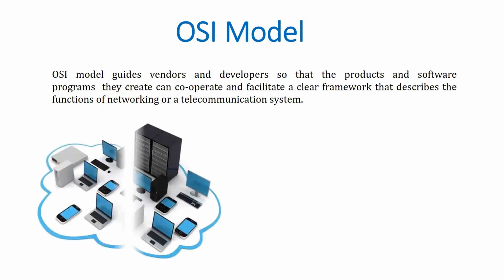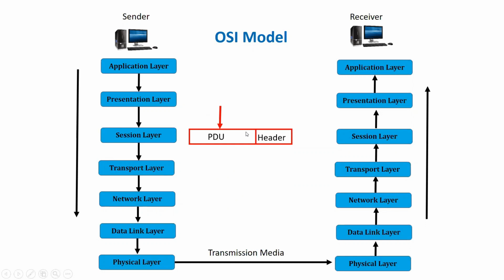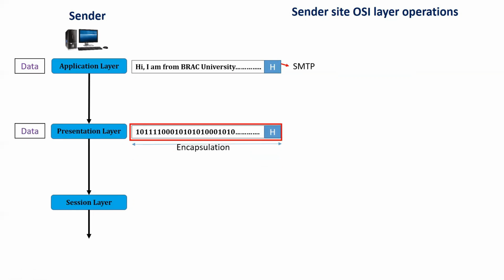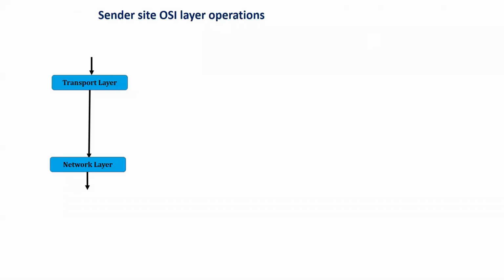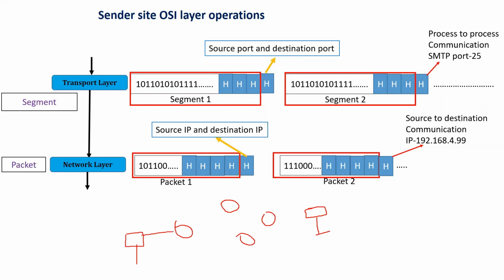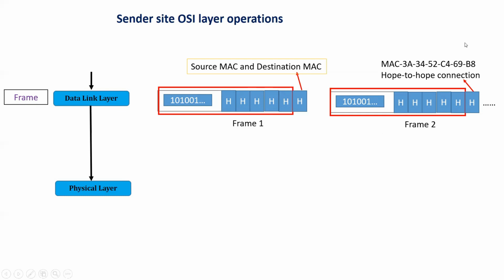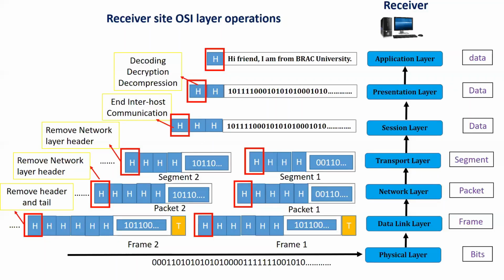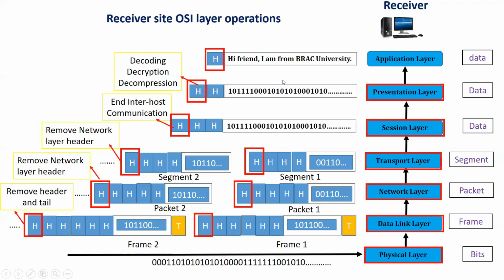Week 2 Lecture 1 Part 2 || Conceptual overview of OSI model || Data Communications || BracU